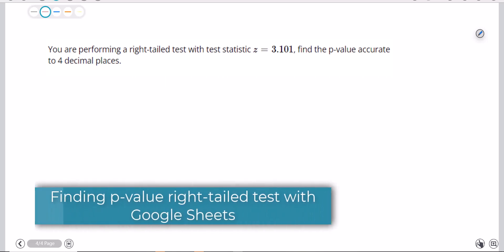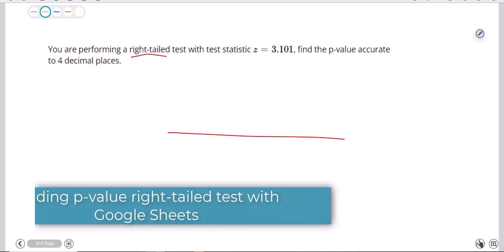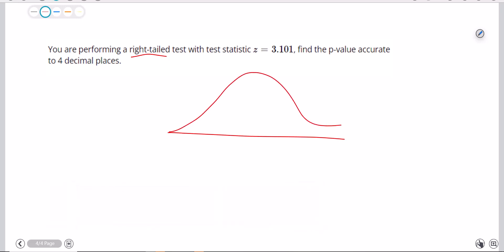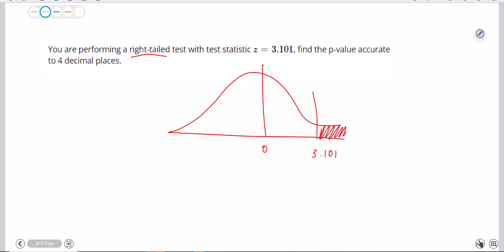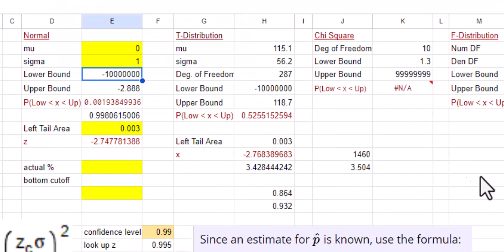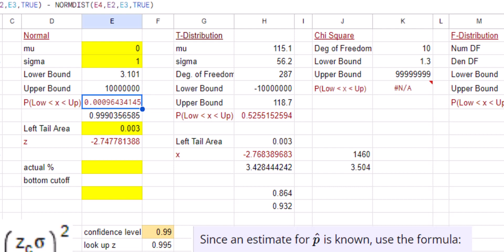Finding p-value with Google Sheets (right-tailed)